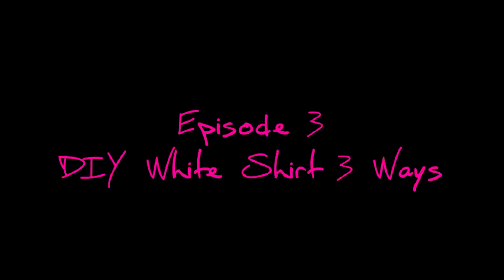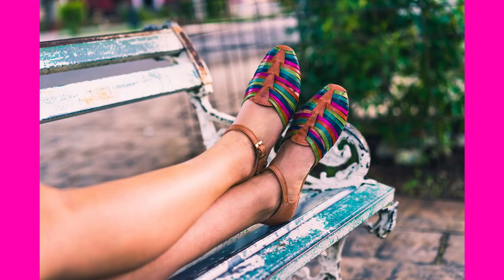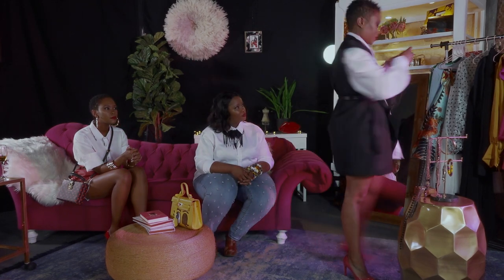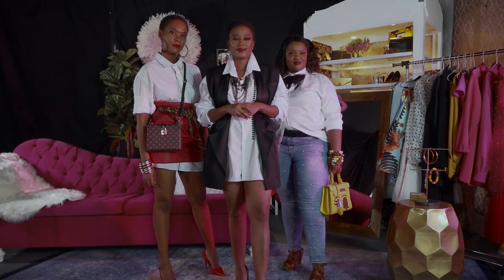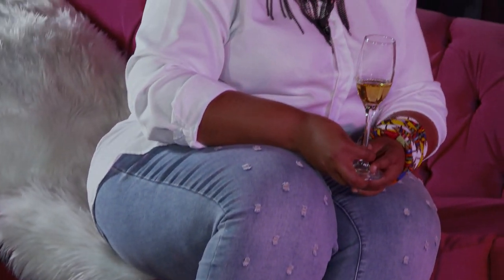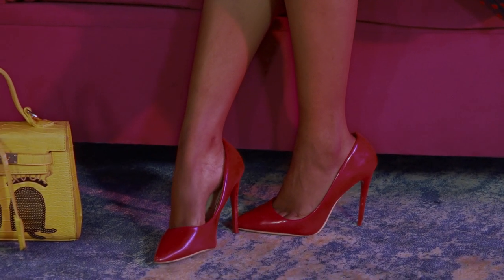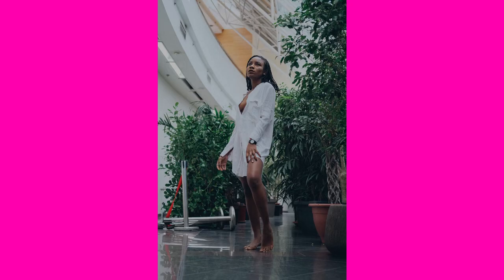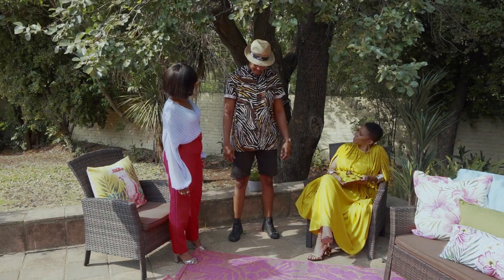Bontlefeela B Style - EPISODE 3 - Web Series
In this episode, Bontlefeela will be exploring the various ways of styling a white shirt.

Products mentioned:
White Shirts - Mr Price
Accessories- Zara
Accessories - Woolworths
Black Blazer - Balmain

About Bontlefeela:
Bontlefeela is an ex-Major in the SANDF turned stylist. Whether she is in the military or strutting down a ramp, her struggles are valid and real.

BontlefeelaB Style is a black female-centric fashion web-series following the myriad interests and trends as envisioned by Bontlefeela. We follow her as she unpacks trends and fashion topics close to her heart and spends time with some trendsetters in the local fashion scene.

She explores things like the basics of styling an oversized white shirt in multiple ways, the art and beauty behind the lens through photography and the intricacies or how SA stylists work.